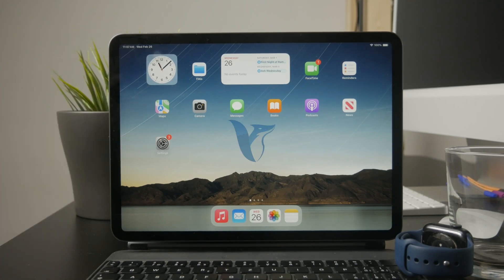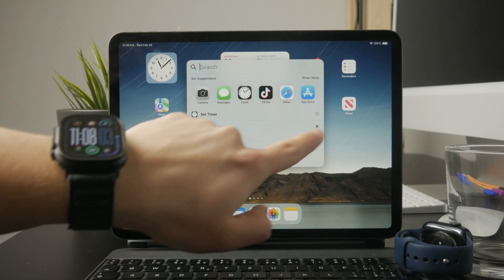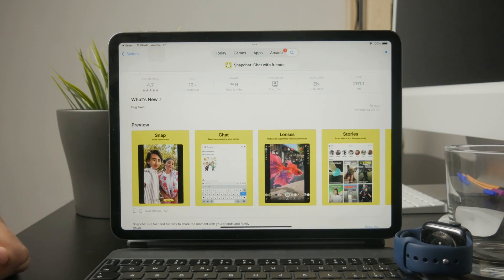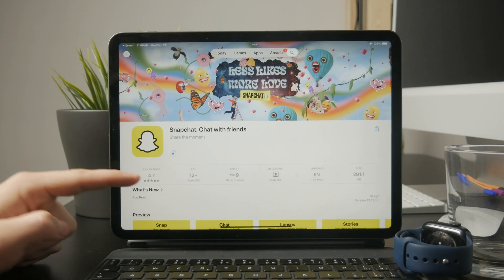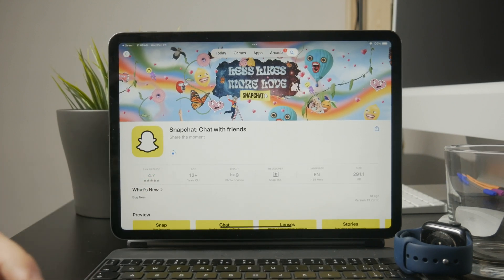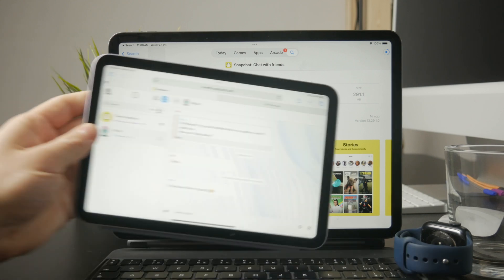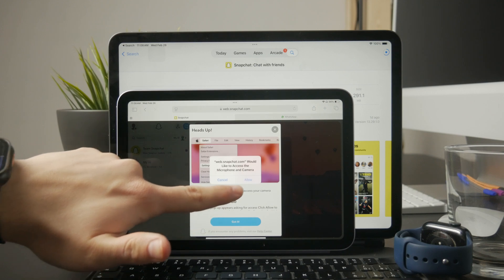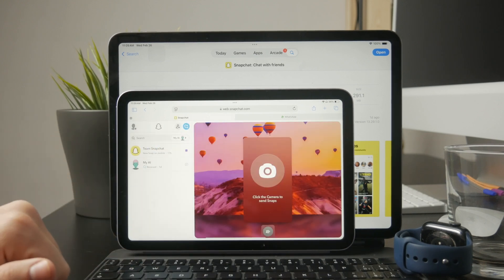Why is my Snapchat Camera Sideways on iPad? (explained)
In this video, I'm going to explain to you why the snapchat app on the iPad always appears to be rotated sideways and what your options are in order to fix this issue.